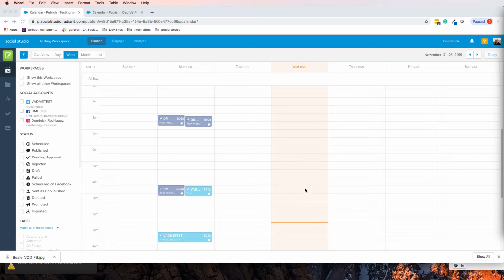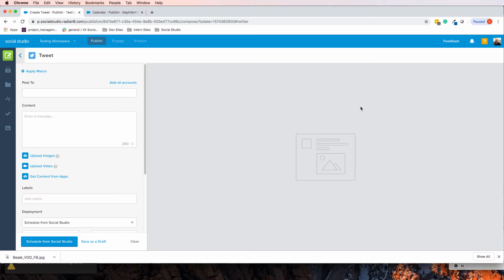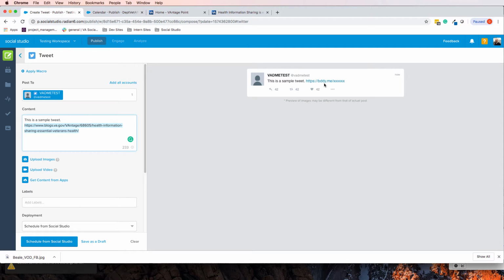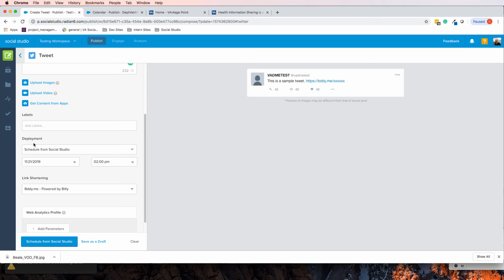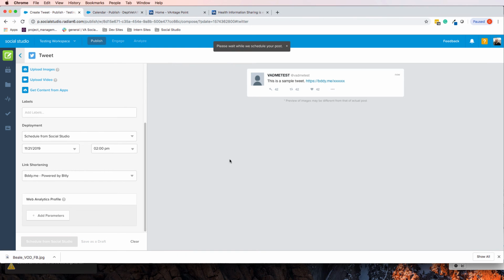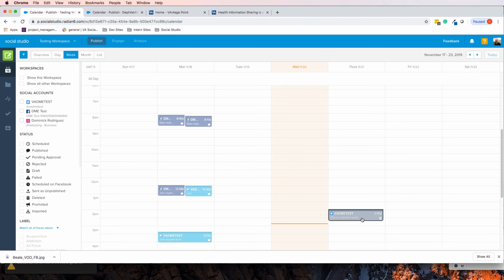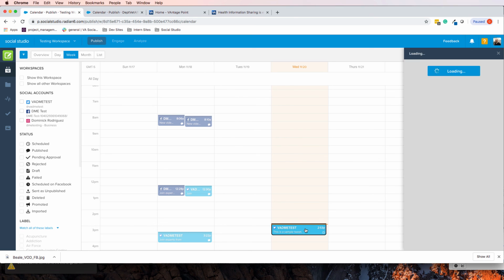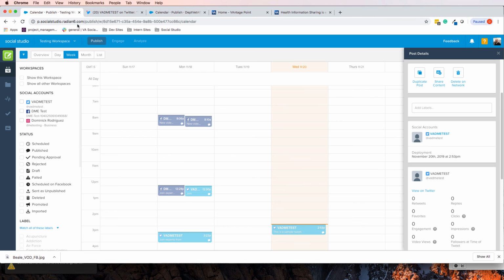Creating, Scheduling, and Publishing a Tweet in Social Studio #28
In this video we discuss the process for creating, scheduling and publishing a tweet in Salesforce Social Studio.